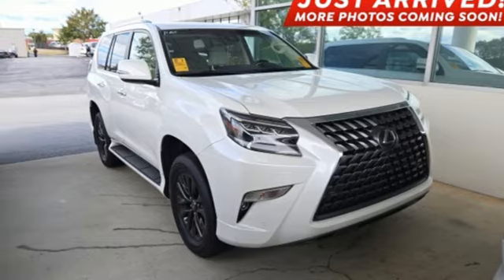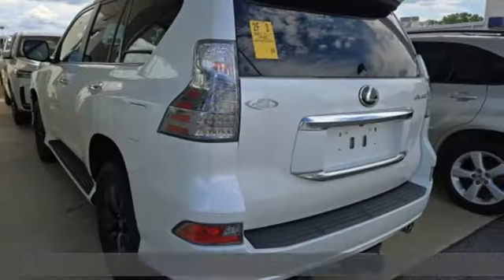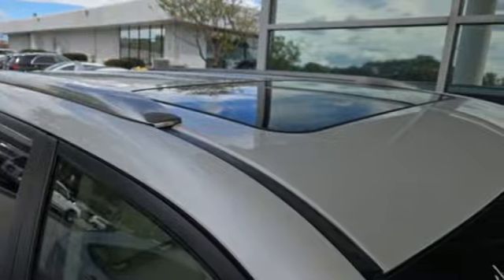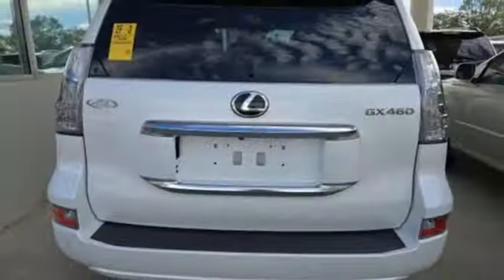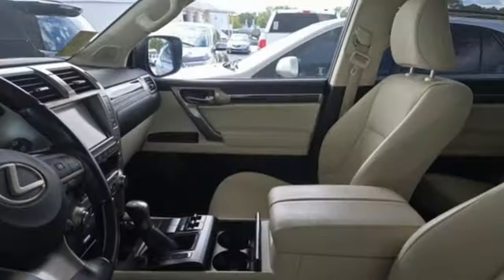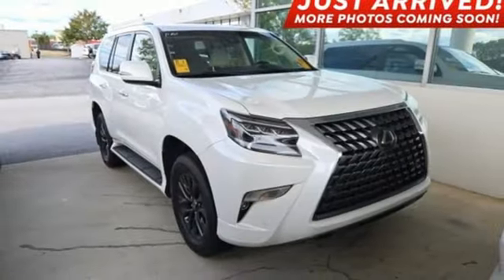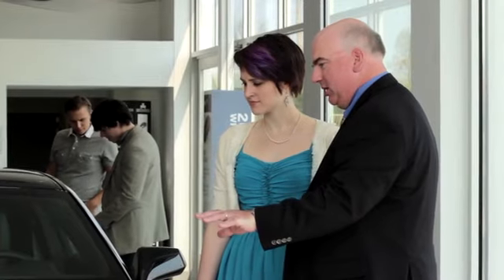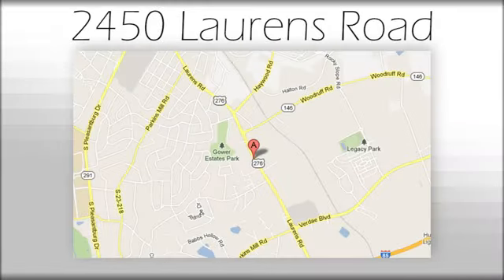Used 2021 Lexus GX Greenville SC Easley, SC M5300804P - SOLD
Year: 2021
Make: Lexus
Model: GX
Trim: 460
Engine: 4.6L V8 DOHC Dual VVT-i 32V
Transmission: 6-Speed Automatic with Sequential Shift ECT
Color: White
Interior: Ecru
Mileage: 59036
Stock #: M5300804P
VIN: JTJAM7BX2M5300804

Address:
2450 Laurens Rd